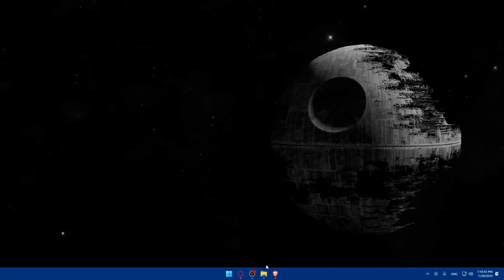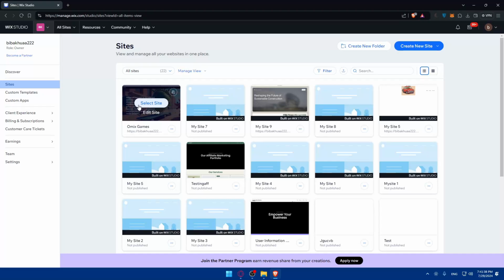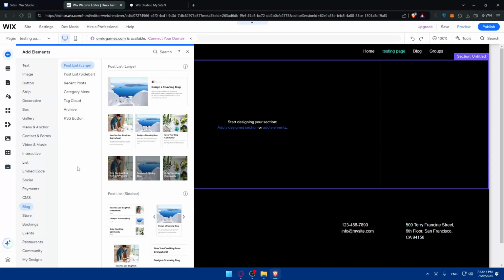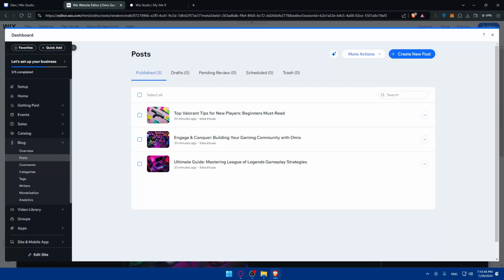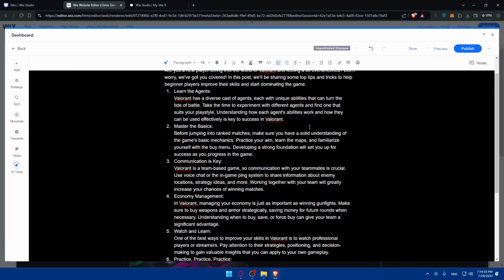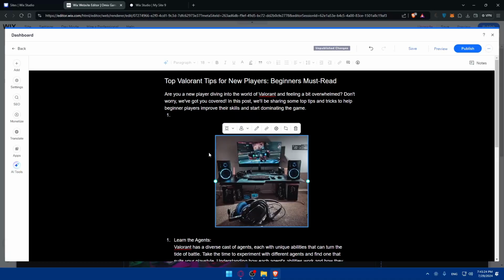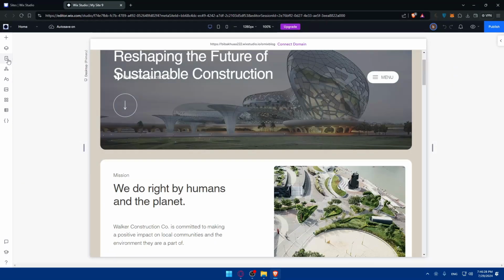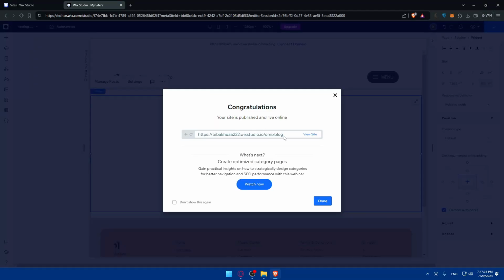How To Post a Blog on Wix ! (Full Tutorial)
Today we talk about post a blog on wix,wix tutorial,wix blog tutorial,how to create a blog on wix,wix website